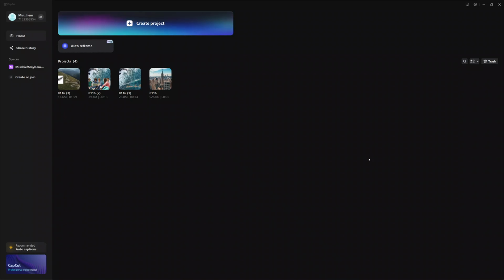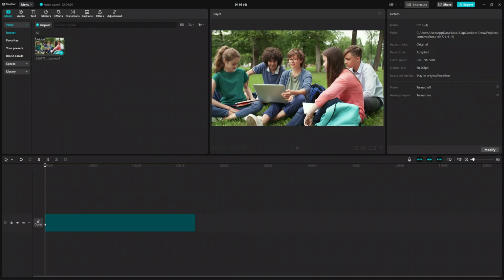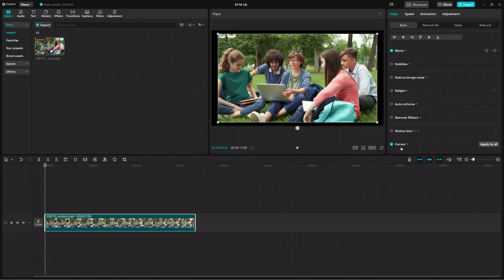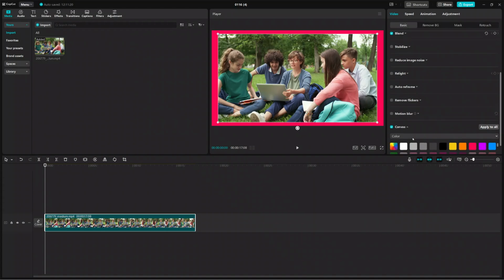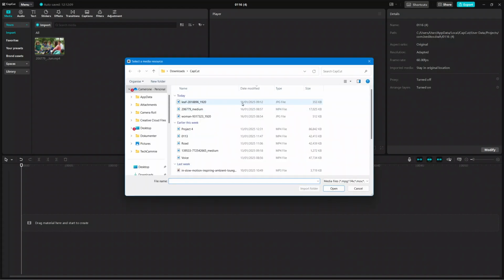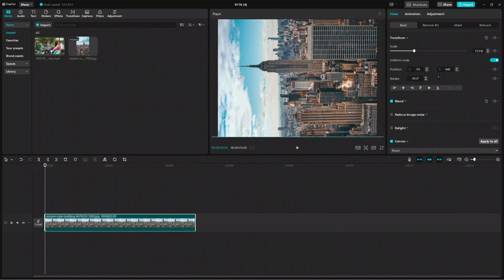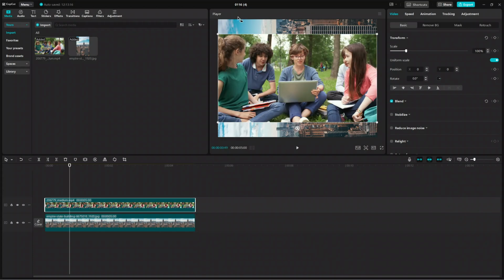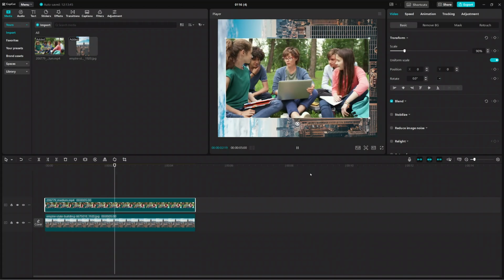How To Add Border To Image In CapCut Desktop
learn  how to add a border to an image in CapCut Desktop. Perfect for customizing your photos, creating standout thumbnails, or enhancing social media posts, this step-by-step tutorial will help you master the border feature in no time.

Launch capcut
Add project
Import the project
Add the project to the timeline
select the video
Shrink the video
change the color of the boarder
from the right side menu
select video option then basic
scroll down to canva
select color .add the color of your choice
You can  also add an image as the boarder using the same steps

Cell Phone Tripod Adapter